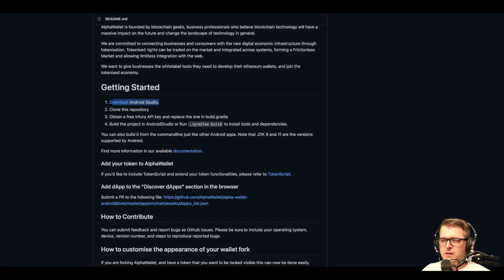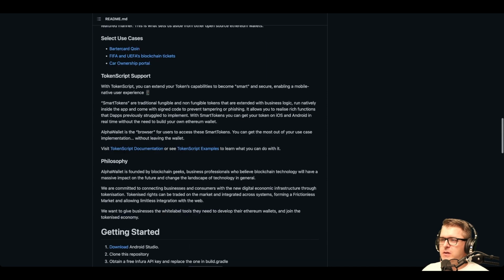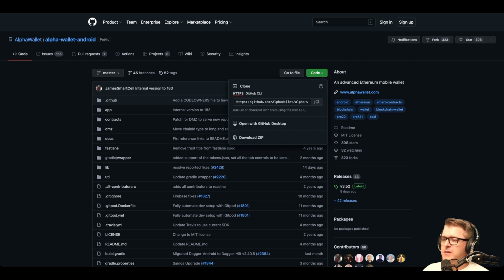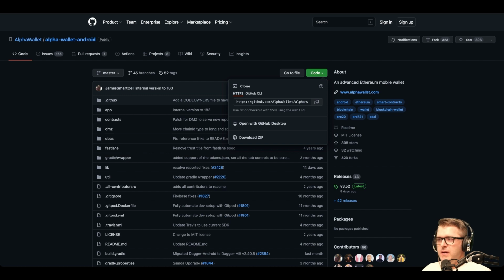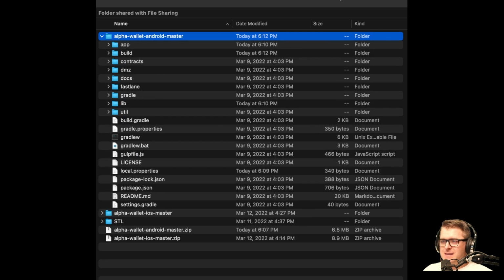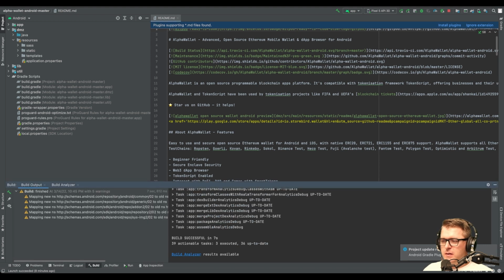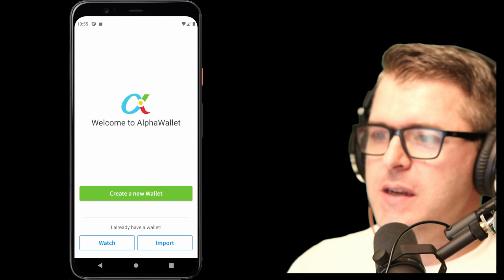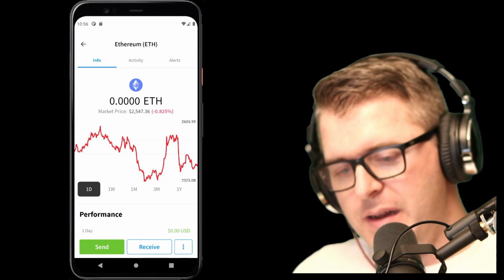How to fork AlphaWallet for Android - AlphaWallet Tutorial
In this video you will learn how to start the forking process for AlphaWallet on Android.